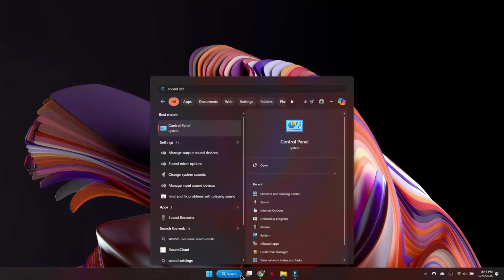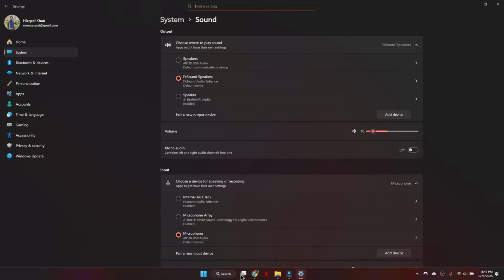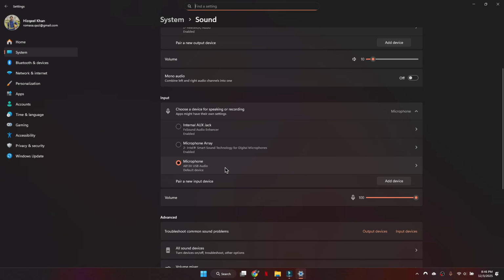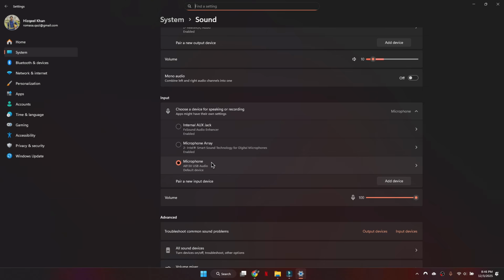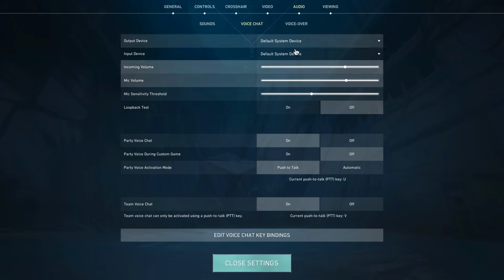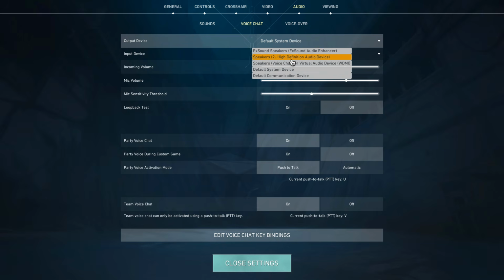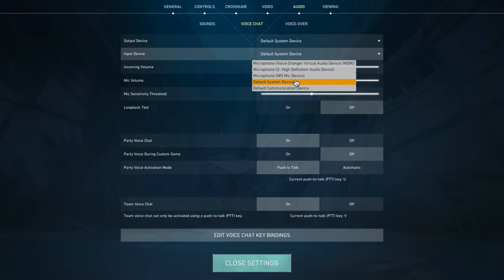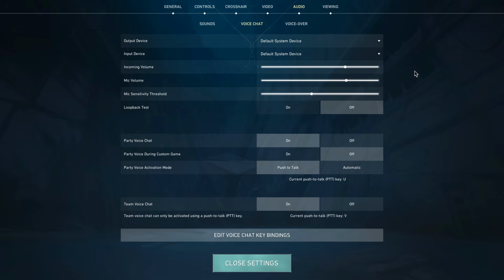How To Fix Voice Chat Not Working In Valorant (EASY 2026 GUIDE)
In this easy 2026 guide, I’ll show you step by step how to fix voice chat issues in Valorant. You’ll learn how to check microphone settings, adjust in-game audio, update drivers, and troubleshoot network or privacy settings to get your voice chat working perfectly. This beginner-friendly walkthrough makes resolving Valorant voice chat problems fast and hassle-free.